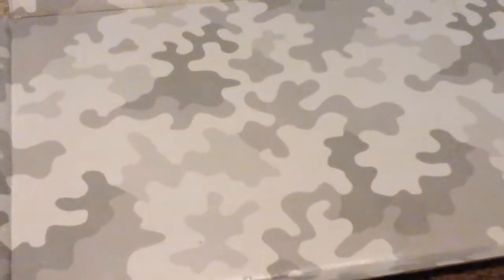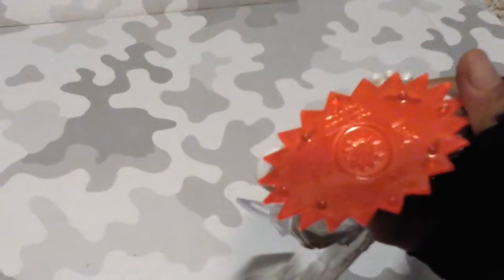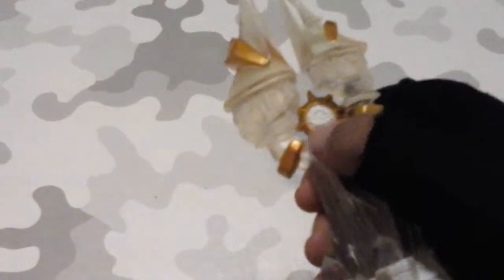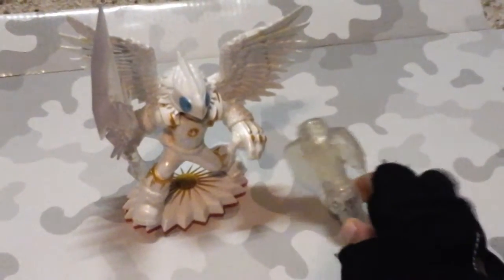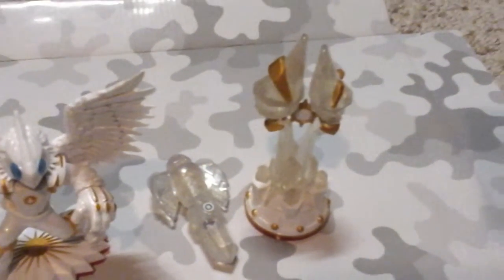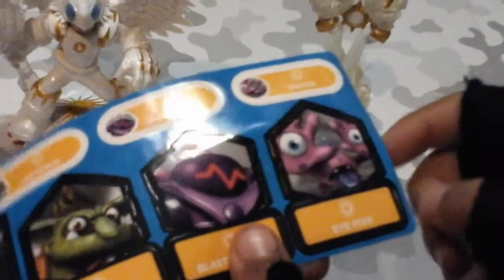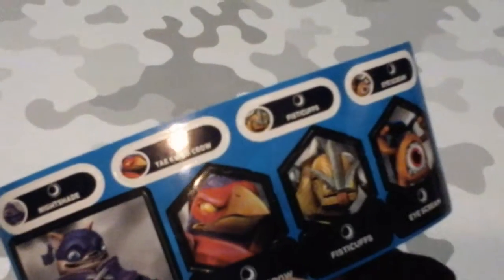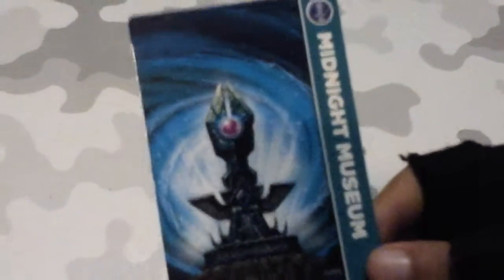Skylanders light trap set unboxing